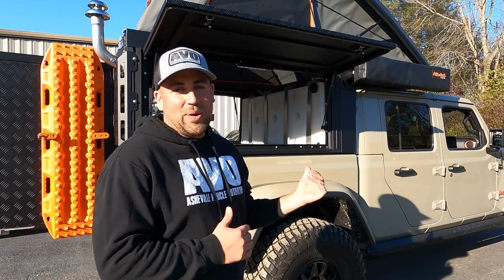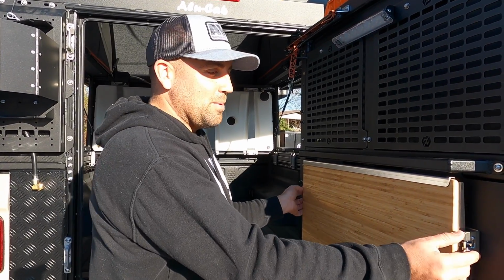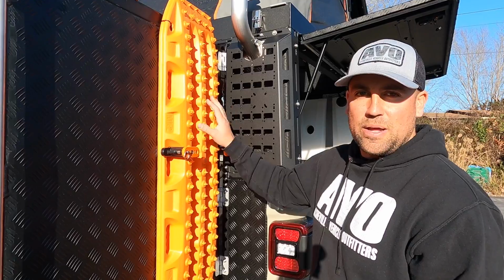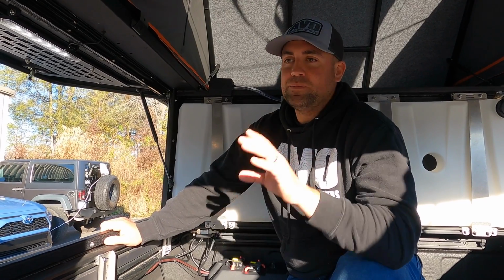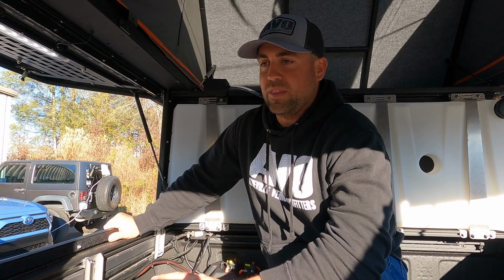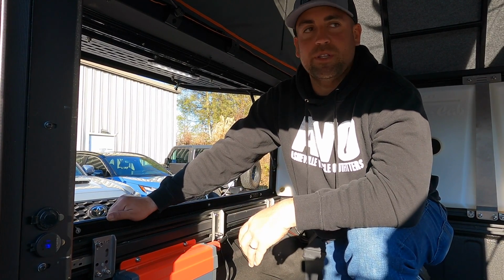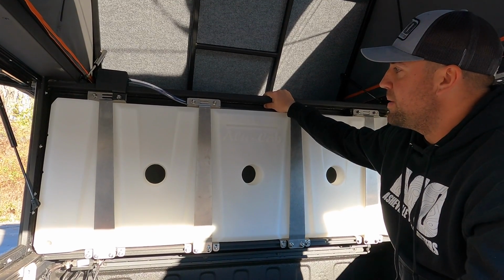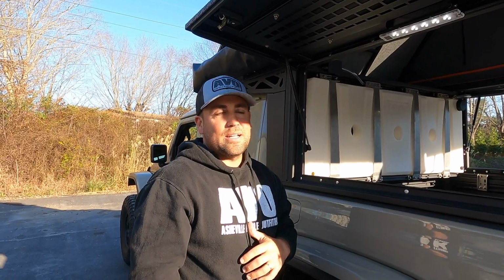Alu-Cab Canopy Camper Walk Around on a Jeep Gladiator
There are so many different ways to build out your Alu-Cab Canopy Camper. Check out the most popular accessories our customers choose for their campers at AVO. Contact the AVO Sales Team to learn more!